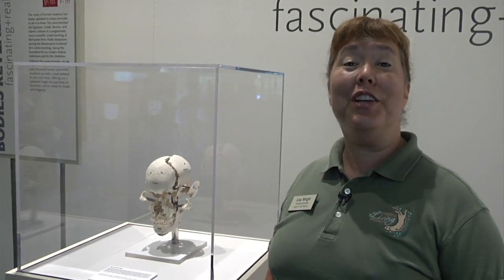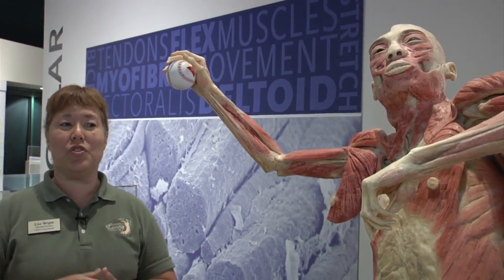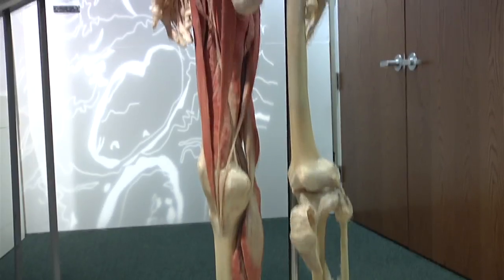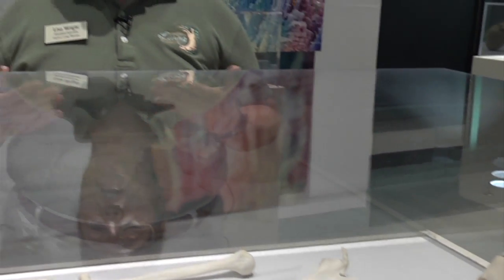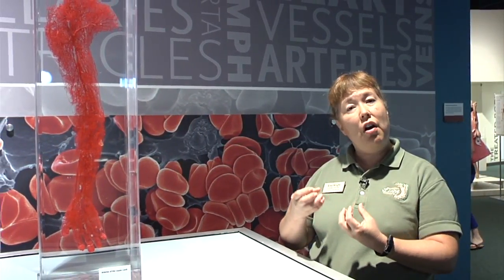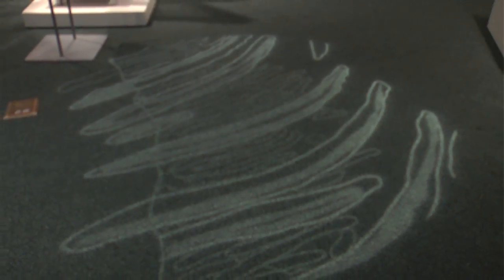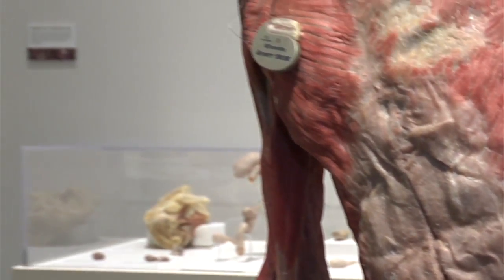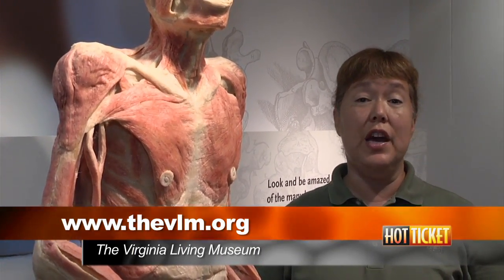2013 Hot Ticket Feature: The Virginia Living Museum "Bodies Revealed"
Fascinating + real, Bodies Revealed is a must-see during its limited engagement through Sept. 2 at the Virginia Living Museum.  This striking exhibition showcases real human bodies, dissected and preserved through a revolutionary process allowing visitors to see themselves like never before.  Bodies Revealed will enlighten, empower and inspire.